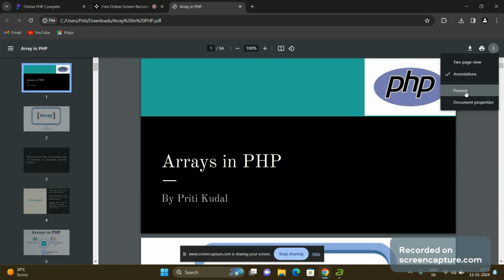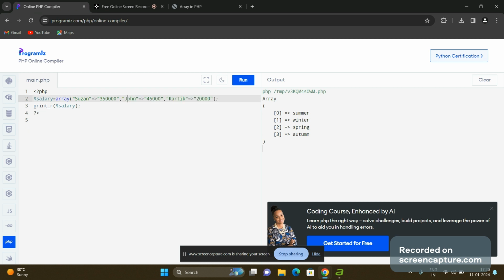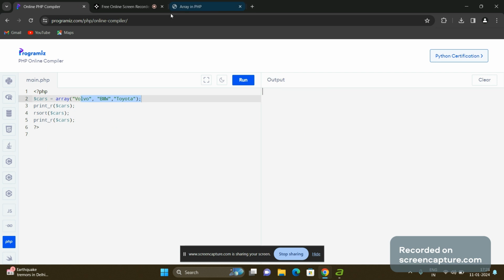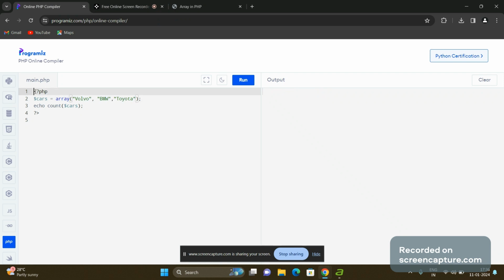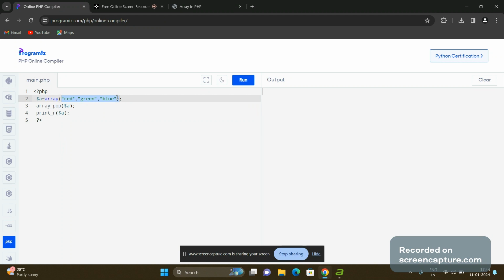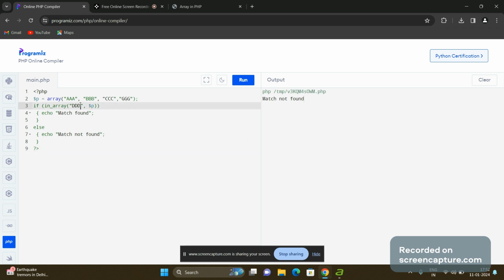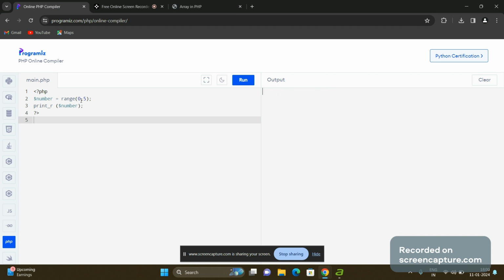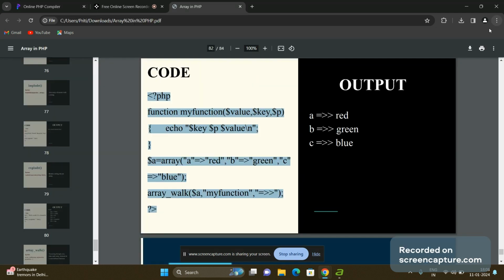5 Arrays in PHP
Arrays in PHP-Indexed or Numeric Array, Associative Array, Multidimensional array. Array Functions